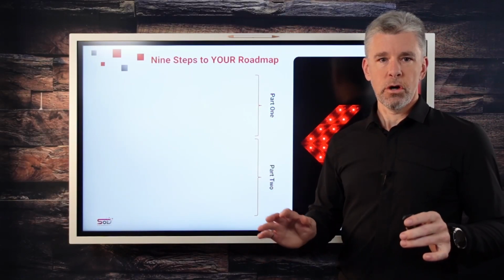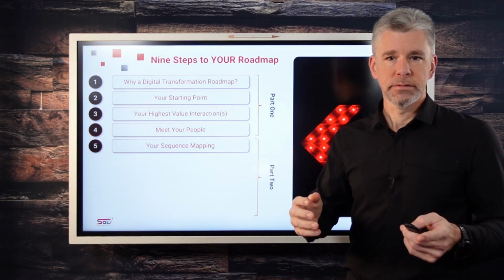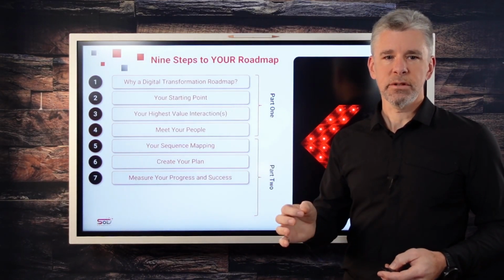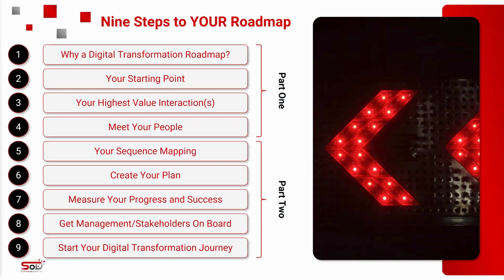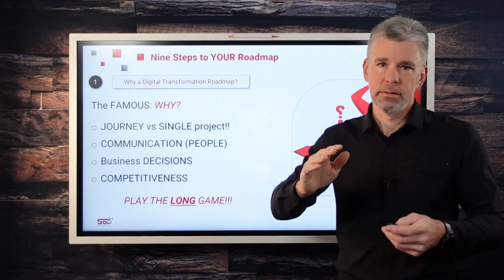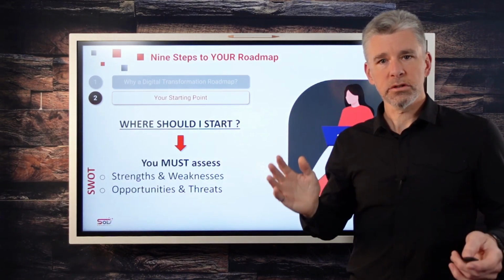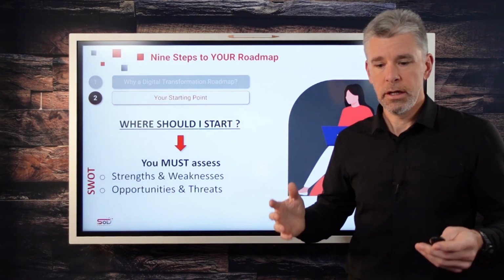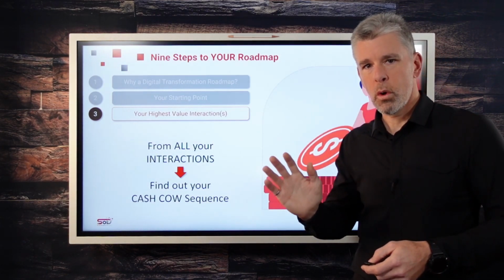How to Create Your OWN IT Roadmap in 9 Steps - Part 1/2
Did you ever want to CREATE YOUR OWN DIGITAL ROADMAP? Watch my 2 videos showing you the nine steps to do it yourself!

Chapters
00:00 How to create your OWN IT Roadmap in 9 Steps - Part 1
00:30 How Important is anIT Roadmap?
01:57 Nine Steps to YOUR Roadmap
04:54 Step 1: Why a Digital Transformation Roadmap?
07:53 Step 2: Your Starting Point
10:42 Step 3: Your Highest Value Interaction(s)
12:27 Step 4: Meet Your People

You want to know how to create YOUR IT Roadmap in just a few steps?​ Get the Infographic : 9 steps to YOUR IT Roadmap here :